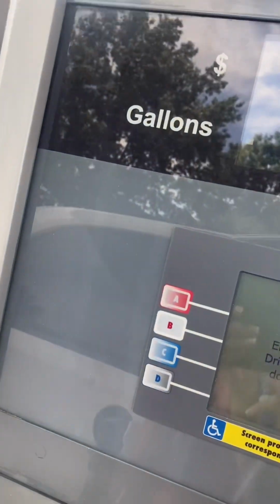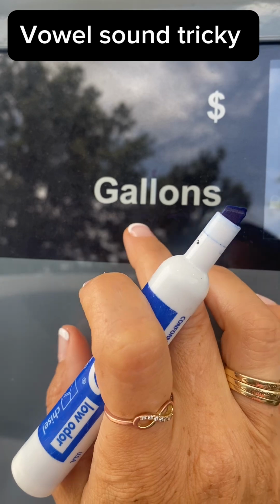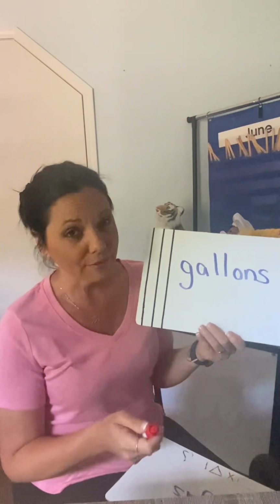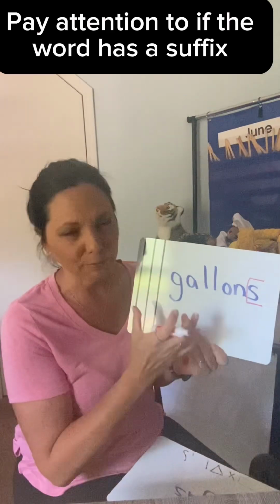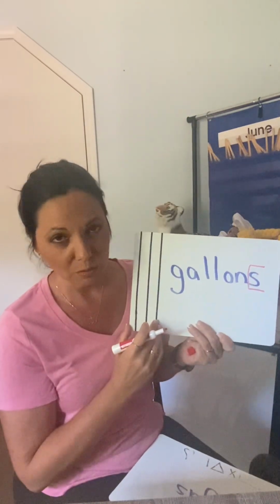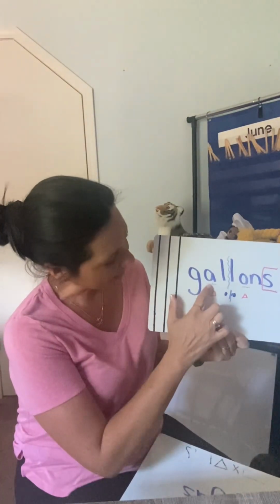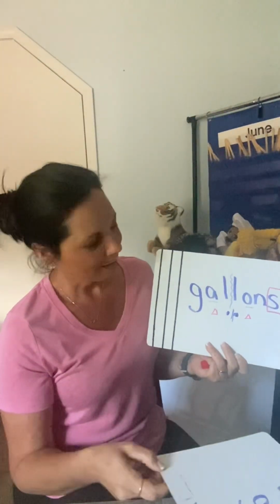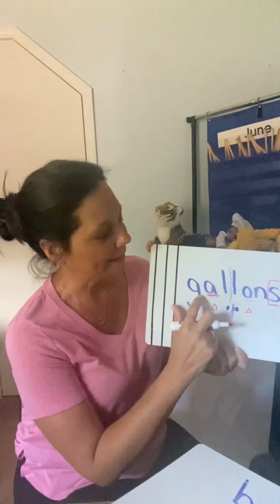Is /a/ making the short sound in a closed syllable or sound with /al/Nature Walk With Words- gallons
Nature Walk With Words

gallons

Syllables: 2

Suffix?  Yes - s

1st: closed syllable (a)
/tricky (al)/
2nd: *Schwa

How much is a gallon of gas where you live?